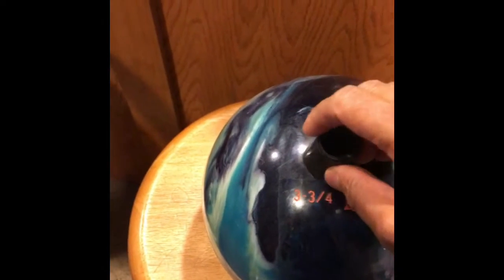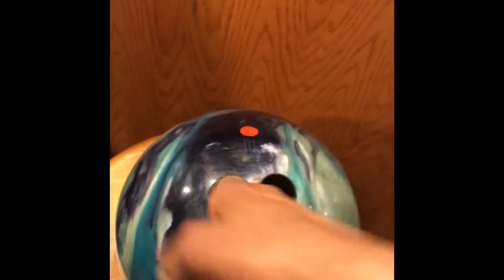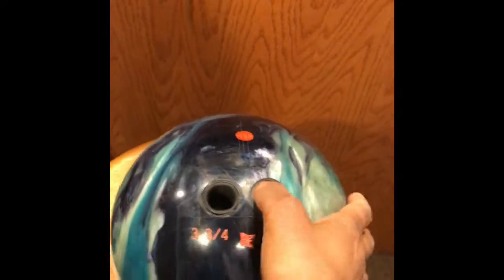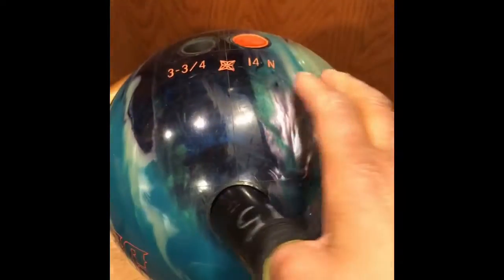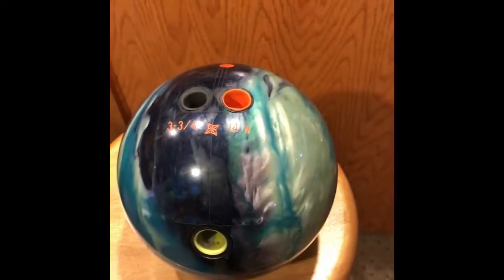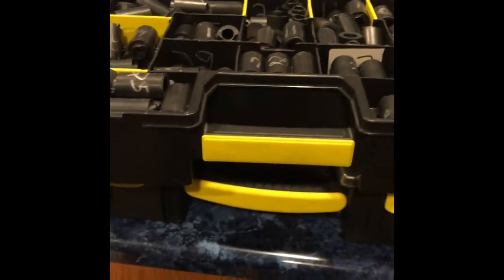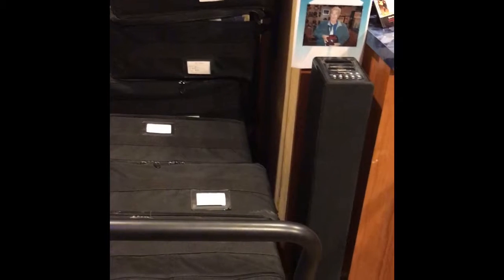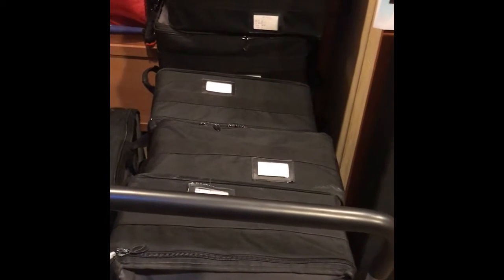Storm Roto Grip MatchMaker 2017